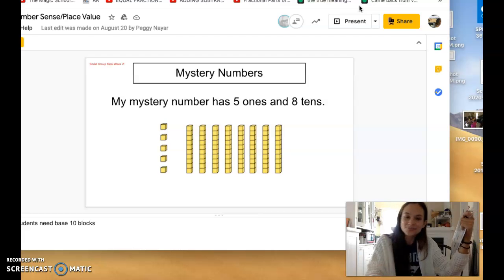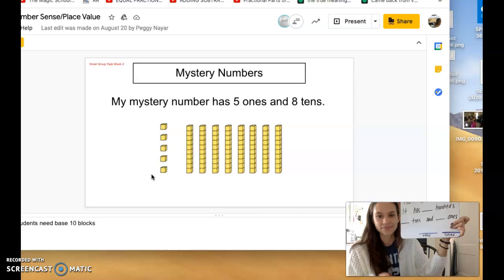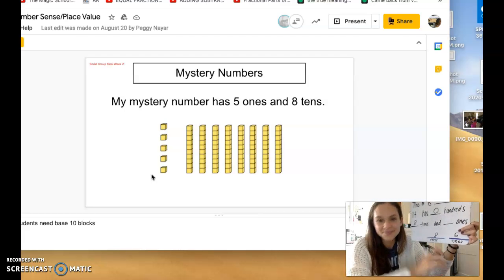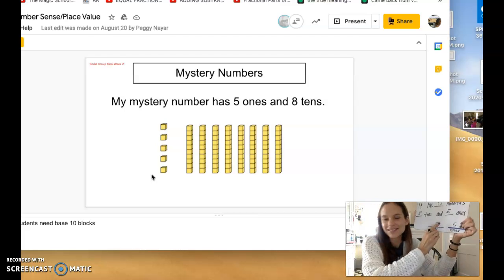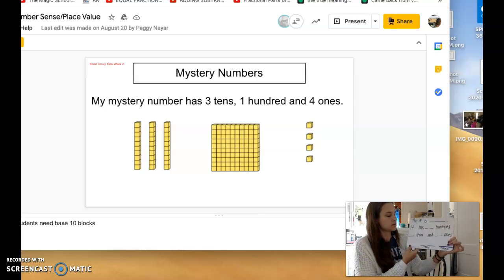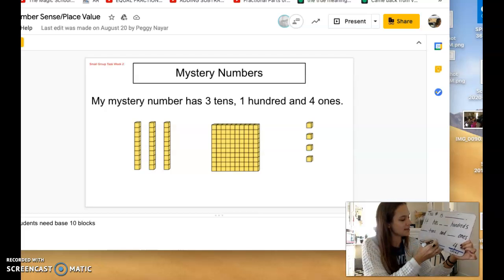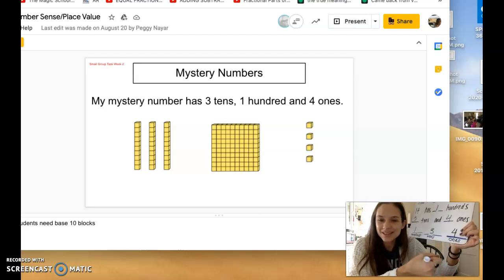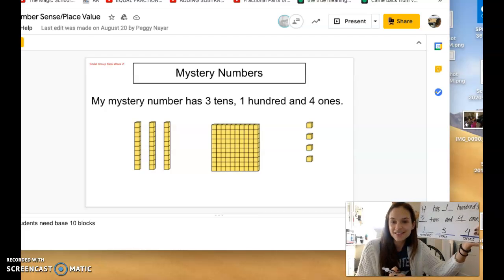11/5 Math Mini Lesson: Place Value Mystery Number